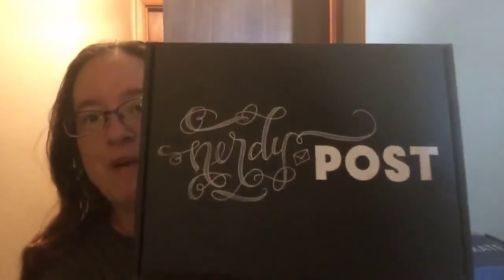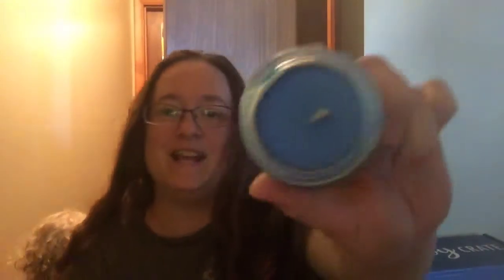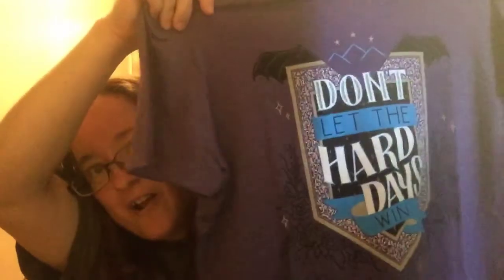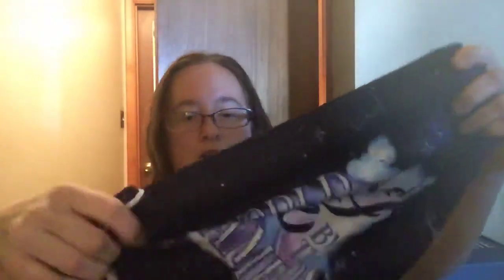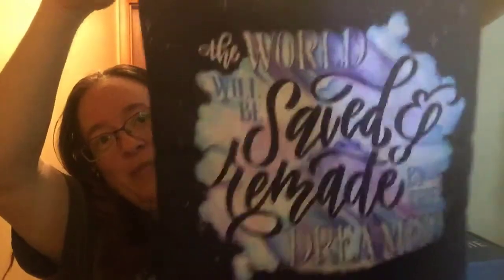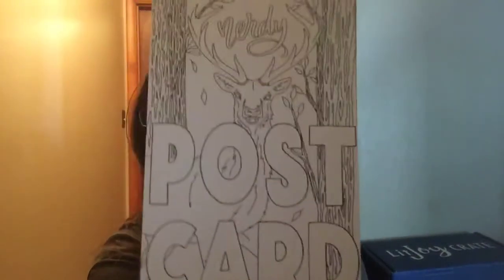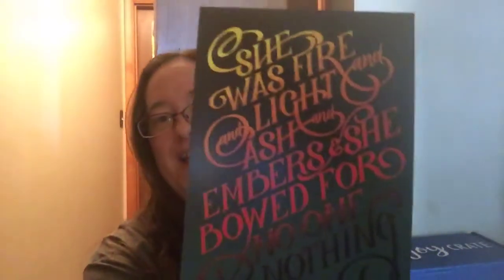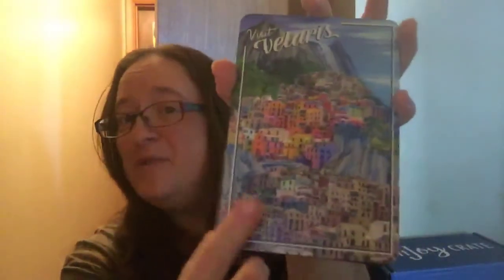Nerdy Post September 2018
Sarah J Mass
1. Print
2. Bookmark side 1 & 2 @dakotahblackart
3. Mini print @reverieandink
4. Sticker @indigo_eleven
5. Postcard to color
6. Mini print
7. Lapel pin @lapelyeah @dropandgivenenerdy
8. postcard pack @obsidianabnormal
9. Book balm @book.balm
10. Foil mini print
11. Pillowcase
12. Mini Candle @courtofcandles
13. Tee